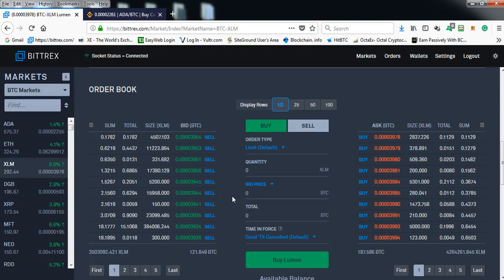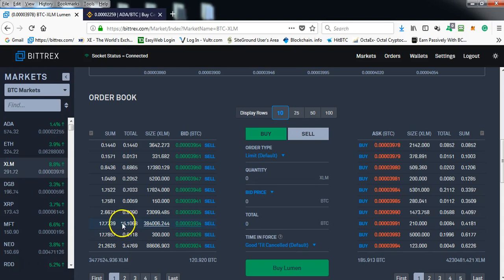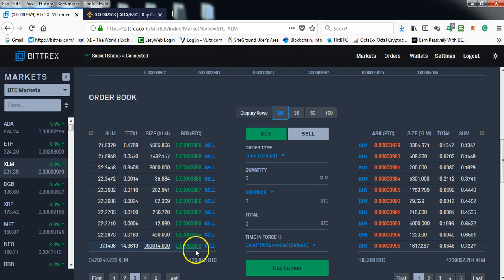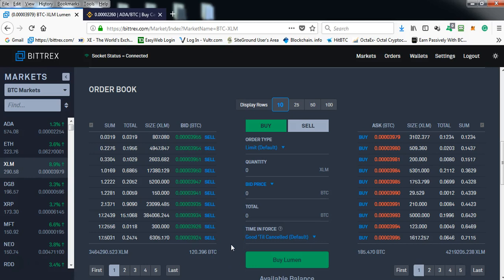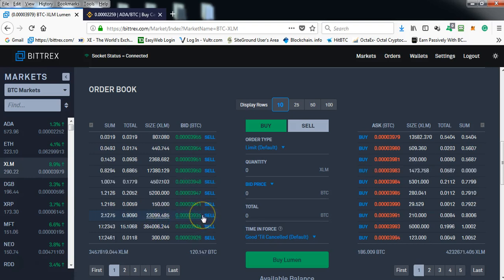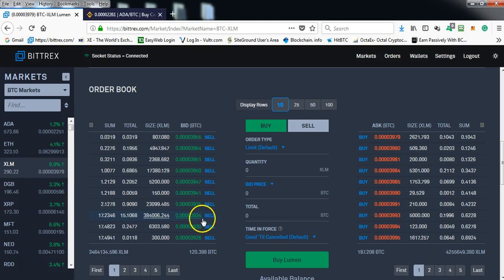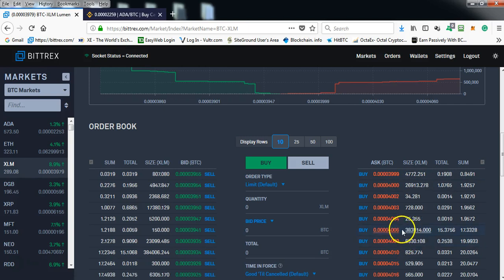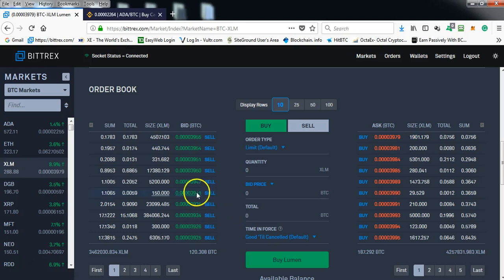BCCA Coin Price Protection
An example of how our BCCA coin price protection will work.

We're hoping to demonstrate why it's in every single coin holders best interest to come onboard with us protecting all of "Our" investments in the BCCA coin.